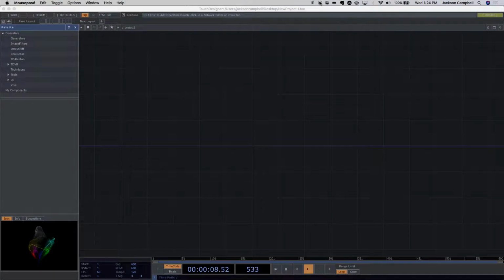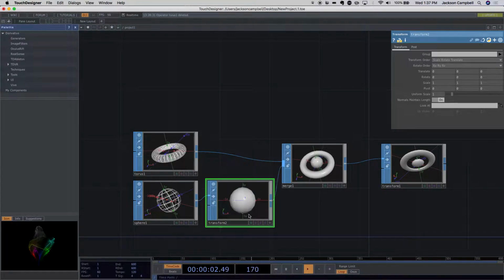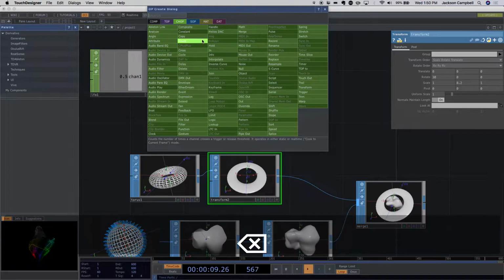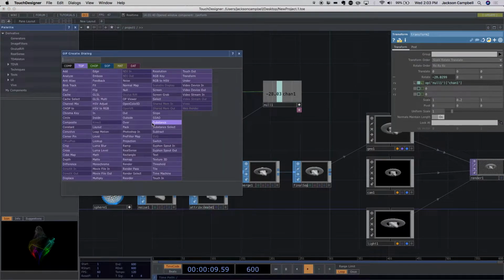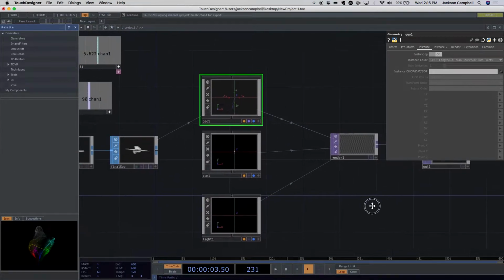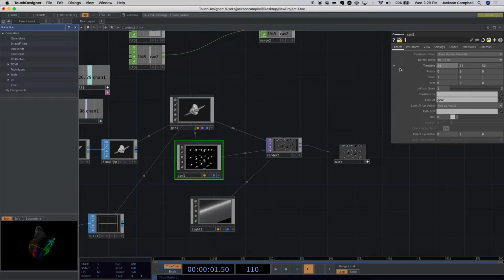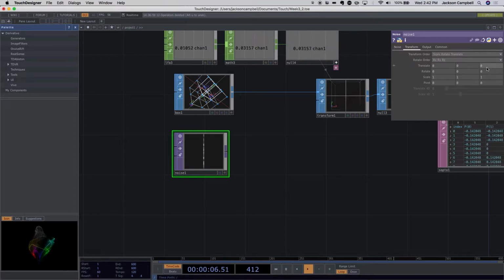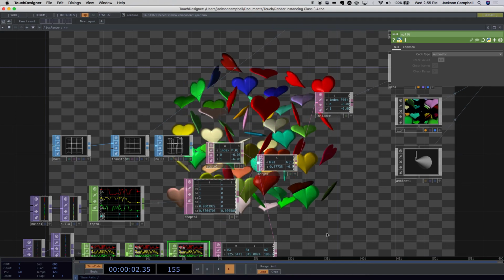Touch Designer Week 3